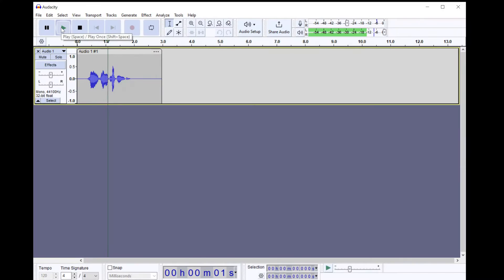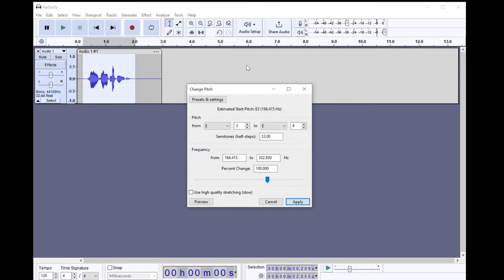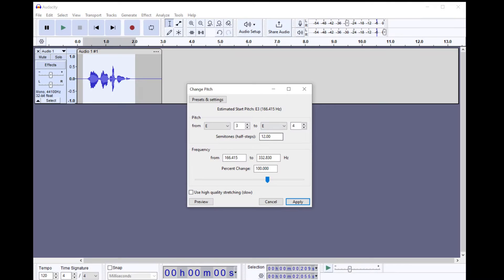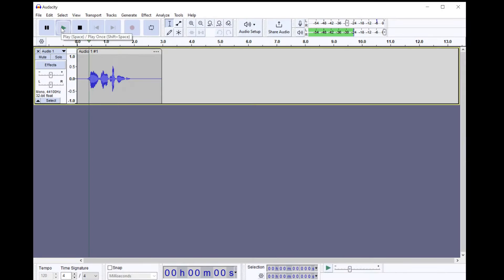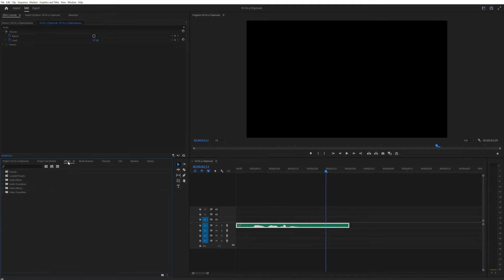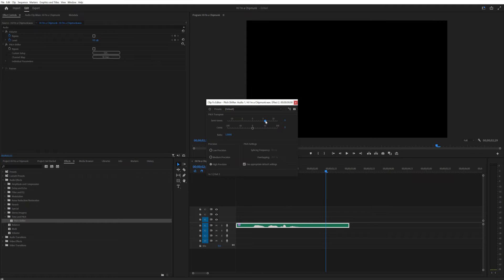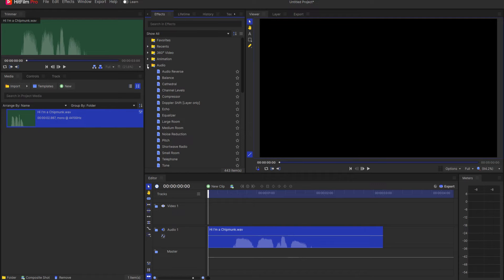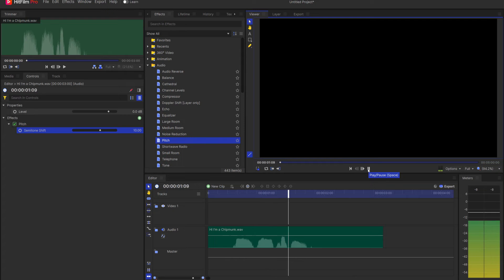How to Make a Chipmunk Voice!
In this video I show how to make a chipmunk voice in Audacity, Premiere Pro, and HitFilm!

Table of Contents:
0:00 - Introduction
0:12 - The principle of pitch change
0:27 - How to change pitch in Audacity
0:44 - What is a semitone?
1:11 - How to change pitch in Adobe Premiere
1:37 - How to change pitch in HitFilm
1:55 - How to change pitch and remain in the same key
2:45 - Outro